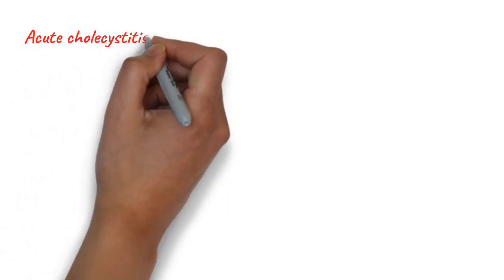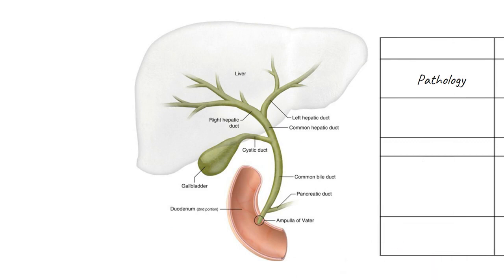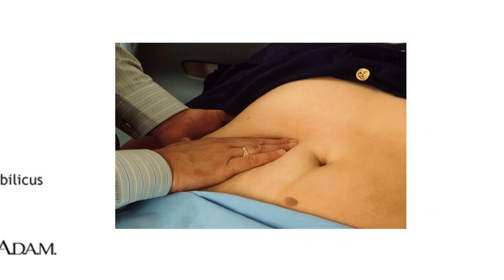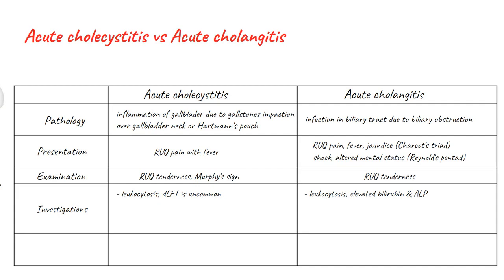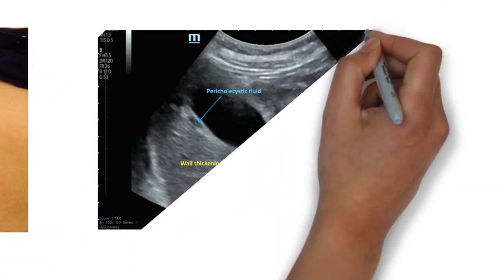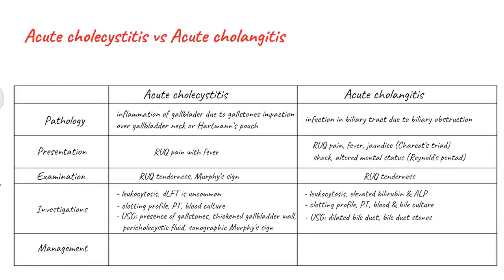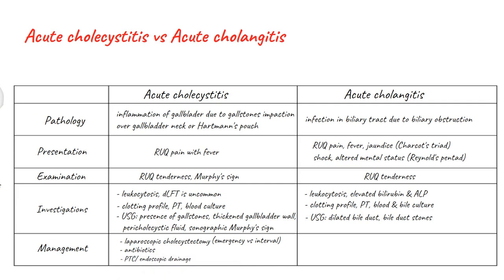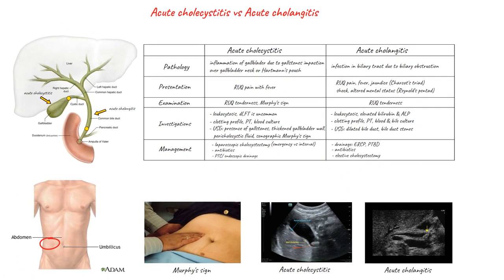Acute cholecystitis vs Acute cholangitis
This short video compares and explains two surgical emergencies, acute cholecystitis and acute cholangitis. It compares the difference of the two disease entities in terms of their pathology, presentation, examination, investigations and managements.